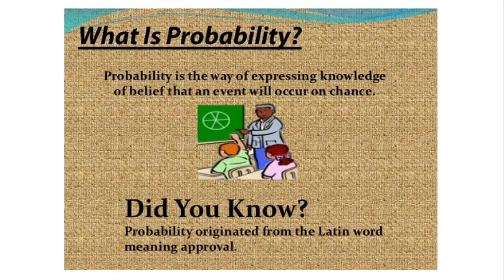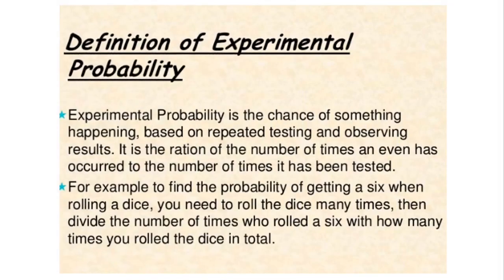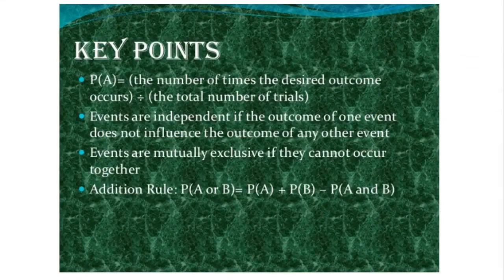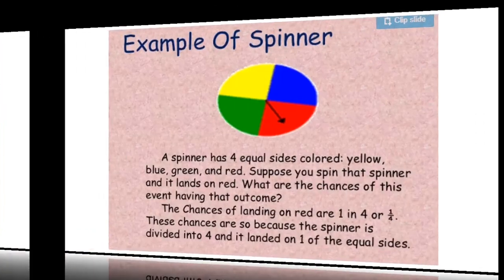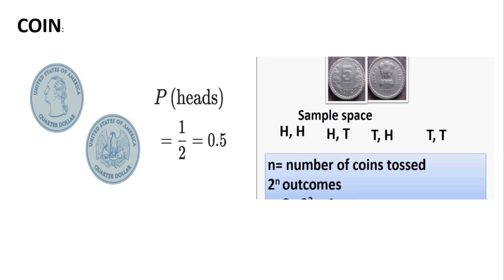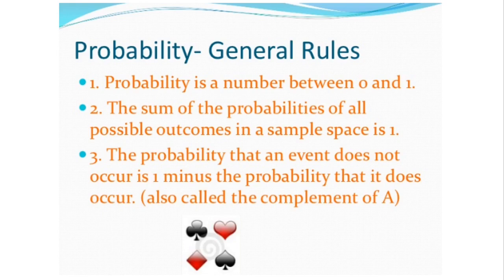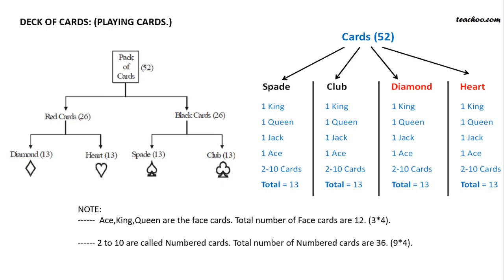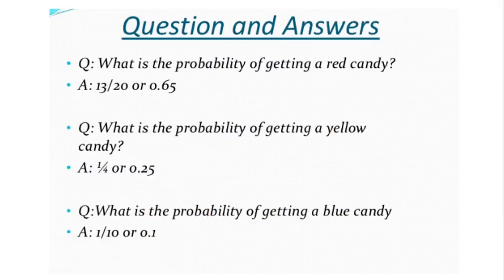Classes 8,9,10 - MATHS